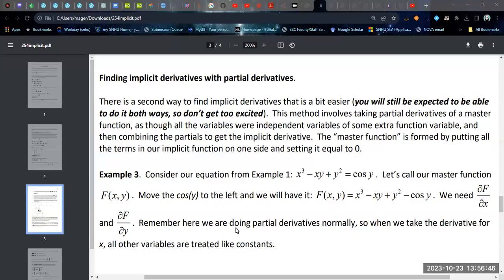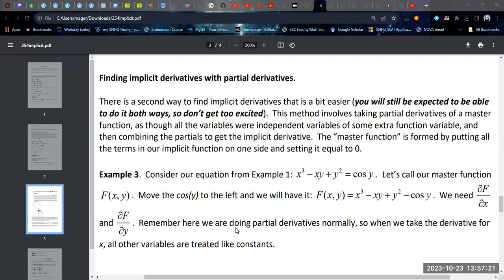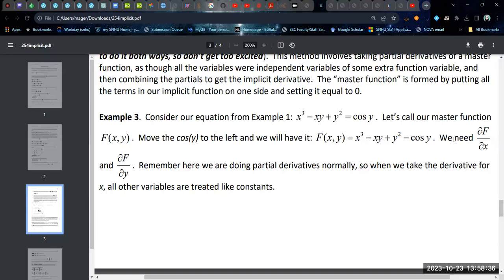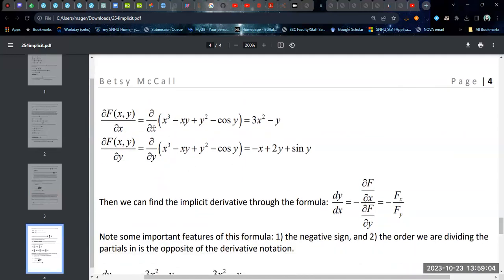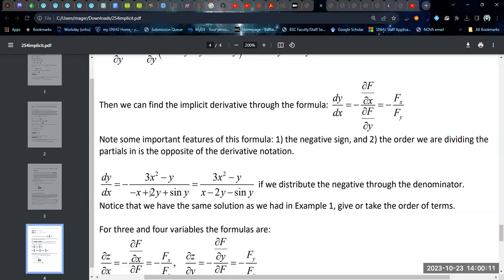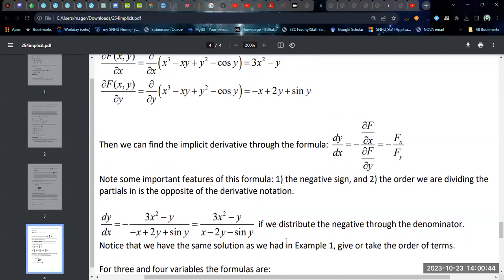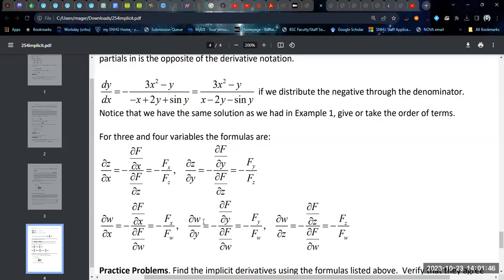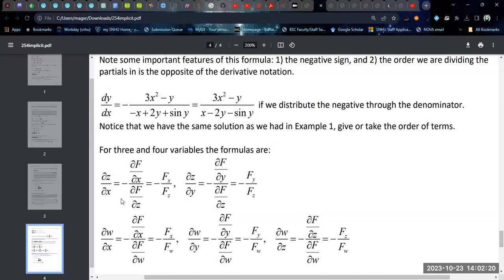Implicit Differentiation using partial derivatives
In this video, we look at how to find implicit derivatives (ordinary or partial) from using just partial derivatives of a single function (implicit terms all moved to one side and set equal to 0).